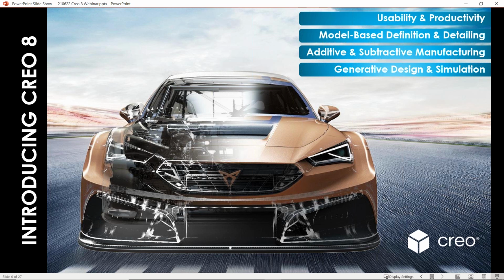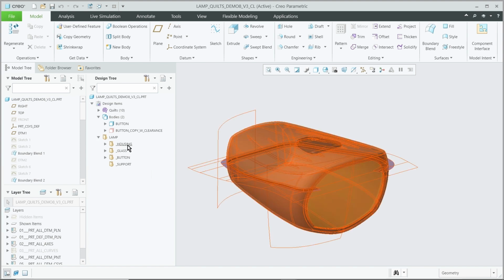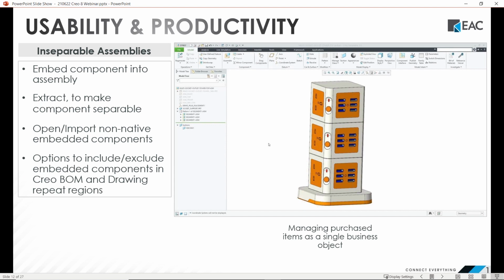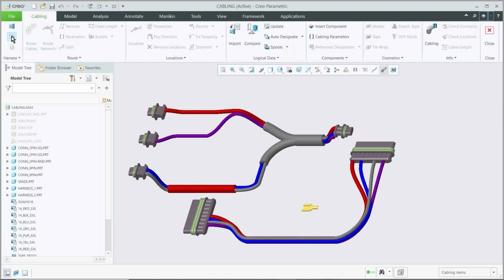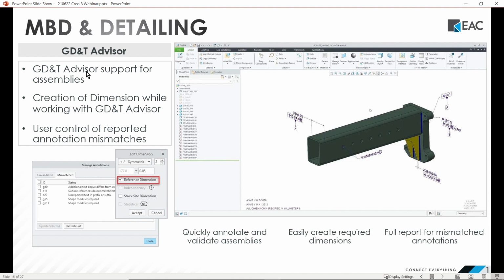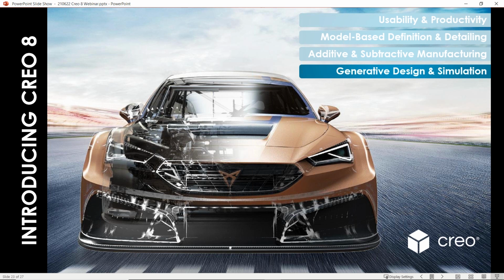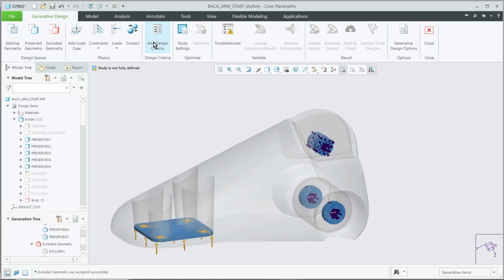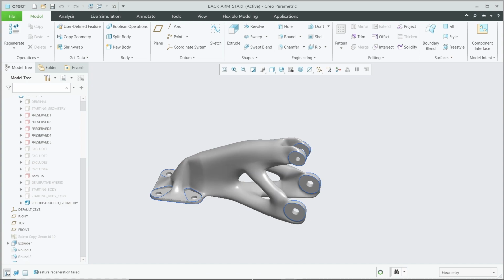What's New in Creo 8?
The future of CAD is here now! With the new release of Creo 8, you can build your best designs in less time. From streamlined workflows and improved dashboards to powerful new Model-based definition (MBD) and detailing improvements – Creo 8 will change the way you design. Watch this webinar replay to learn more!